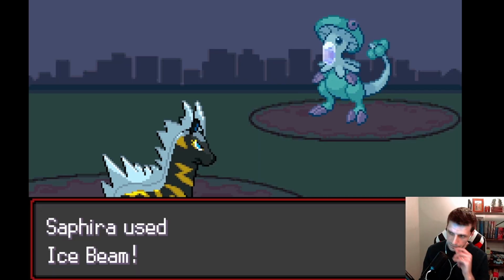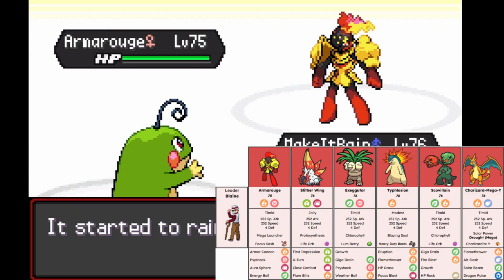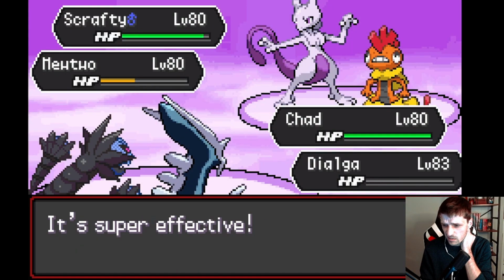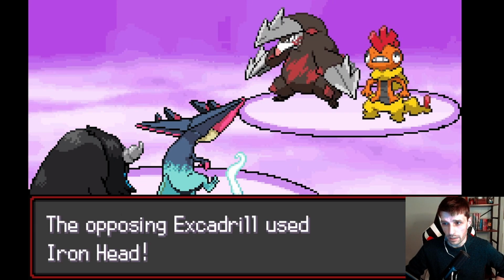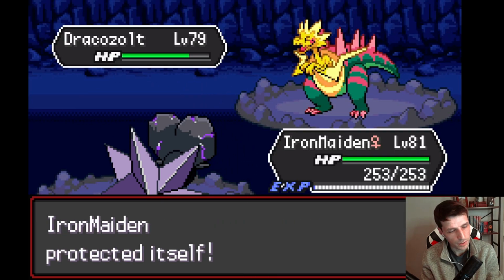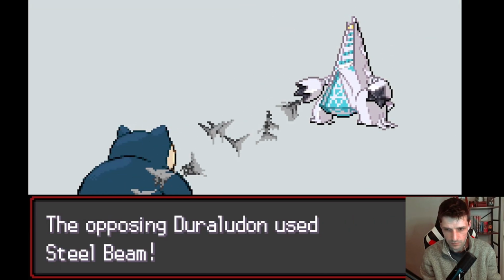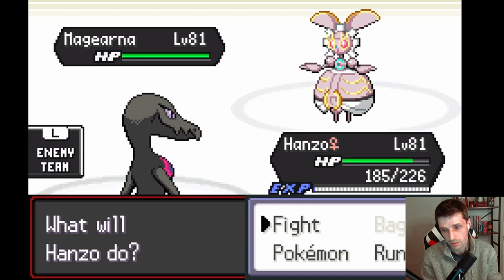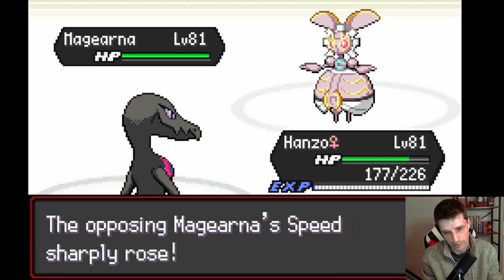The Single Hardest Fight In Radical Red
7 vs. 1 is not fair...

FULL CHALLENGE RULES:
1) Only first encounter in each location can be used
2) If Pokémon dies in battle, it is considered dead and can no longer be used
3) No over leveling past next gym leader
4) No items in battle
5) Battles are completed in set mode
6) Loss of any battle equals reset